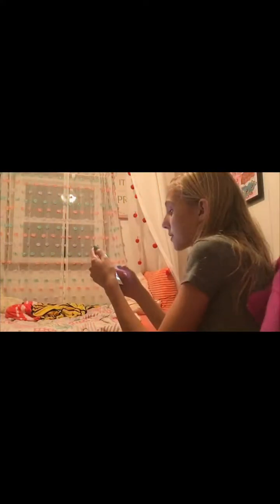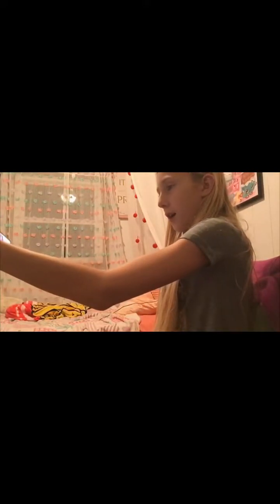How I do my musicallys